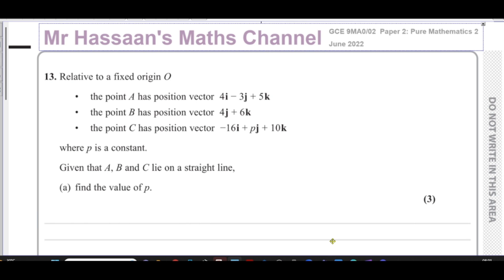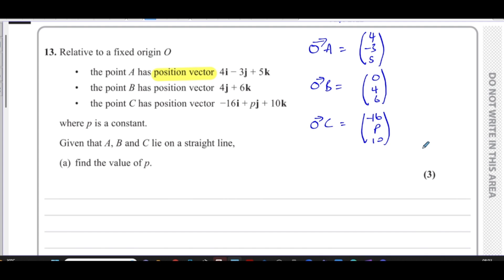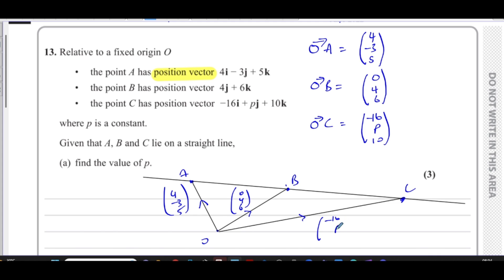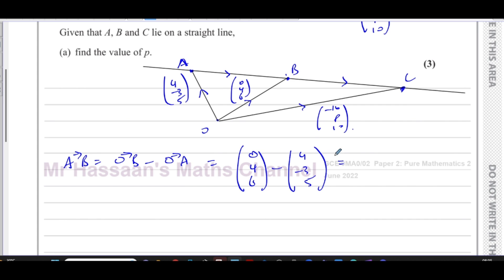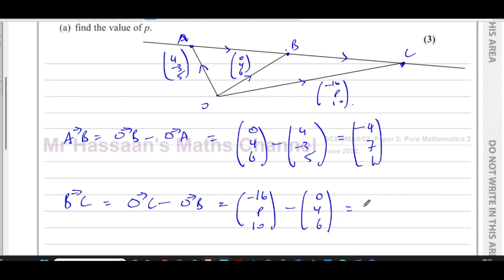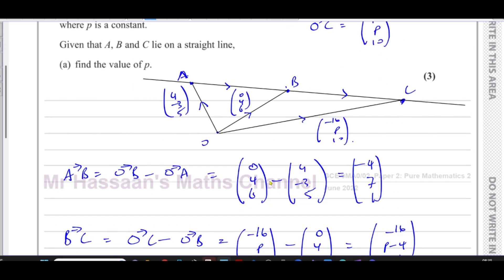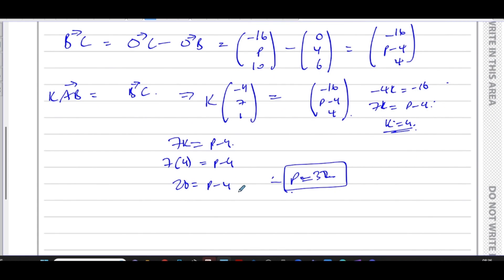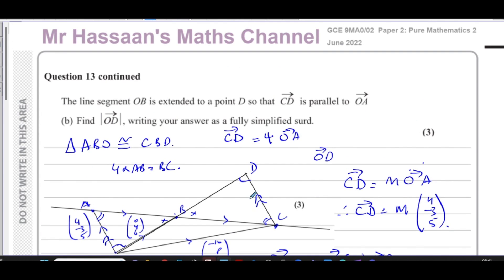[P4], Edexcel, (GCE), 9MA0/02, A2, (UK), Oct 2021, Q13, Vectors, Colinear, Similarity